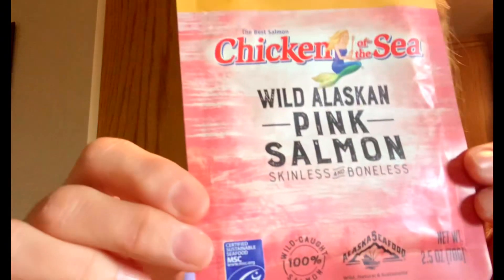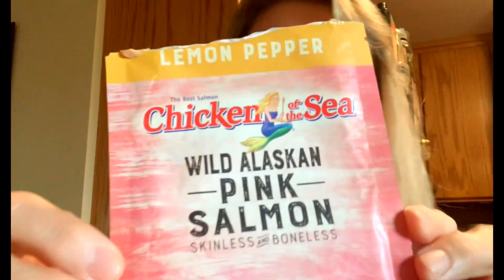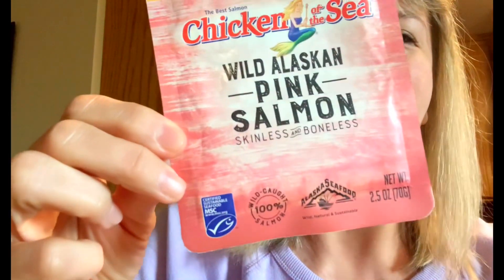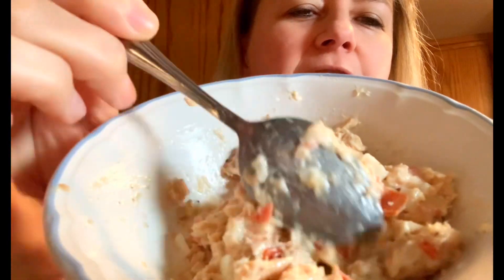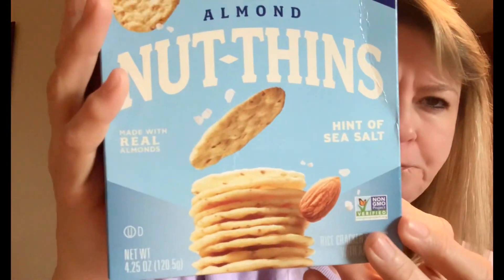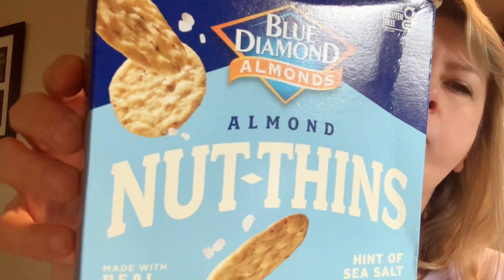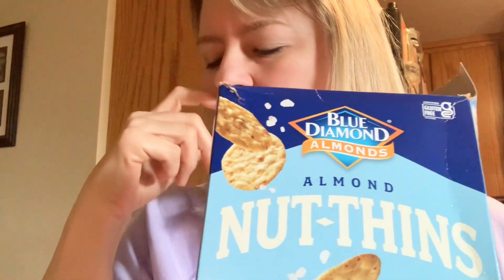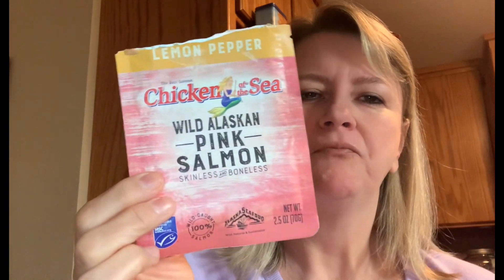What’s For Lunch? 😋 | Eating Healthy on Weight Watchers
I was surprised how yummy this was! 😋  And it’s only 4 Weight Watchers points!

Hello friends! I’m so happy to have you here! Please join me on my journey for weight loss and better health! I joined Weight Watchers in August of 2022, and I started this channel 6 months later after losing right at 50 pounds.  As of today, I am down 82 pounds! 🎉 I still have a ways to go, and I would love to share my journey with you. My hope is that we can motivate, encourage, & learn from each other! ♥️